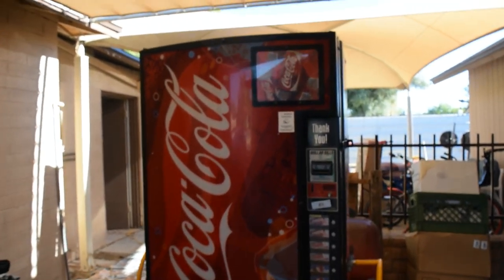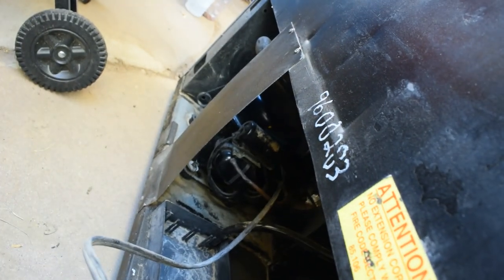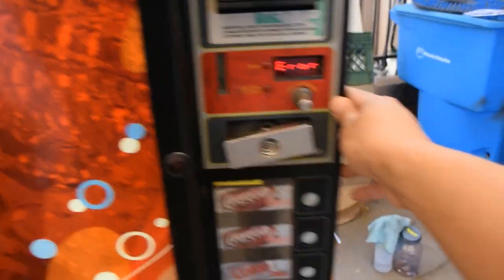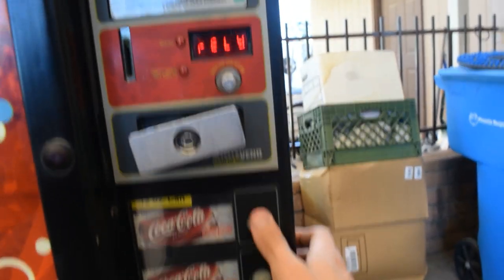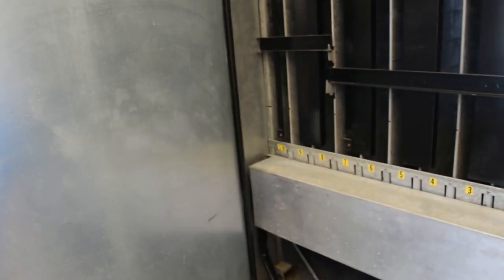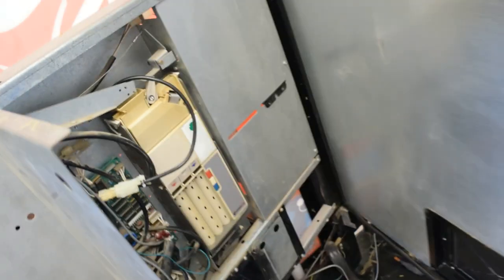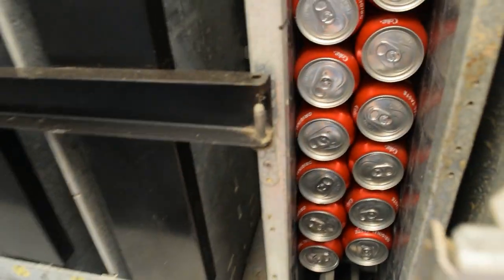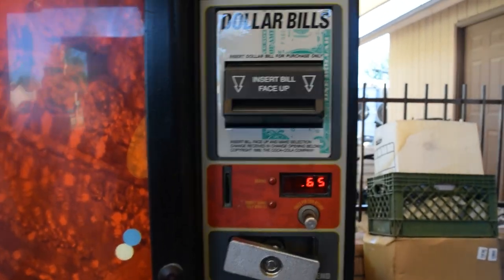How to fix a Vending Machine that won't Cool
Just wanted to share how to go about fixing a vending machine that won't get cold. I bought this machine for a steal but wasn't able to check it out first, but I thought it was worth the risk with how cheap I got it. It wasn't getting cold, so I found the manual online and figured out how to read the wiring diagram and located the temperature sensor and went through this whole process to find out it was bad. Hopefully this will save you guys some time if you're having the same issue. Also, I forgot to mention in the video, your machine could be low on refrigerant. I assumed that wasn't my issue since this is a sealed unit. A sealed unit could still be leaking and could be refilled, but I assumed it wasn't the issue and it wasn't.

Temperature Sensor